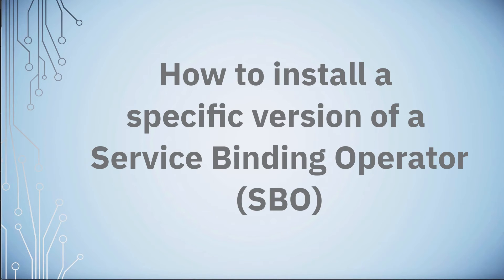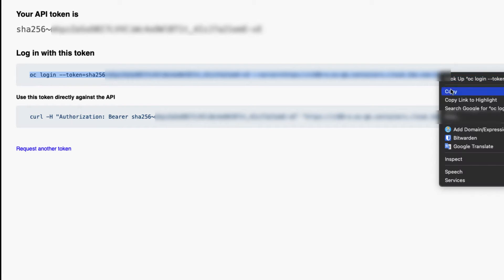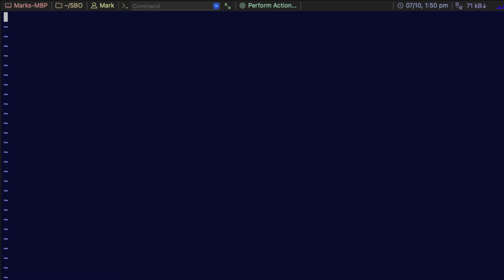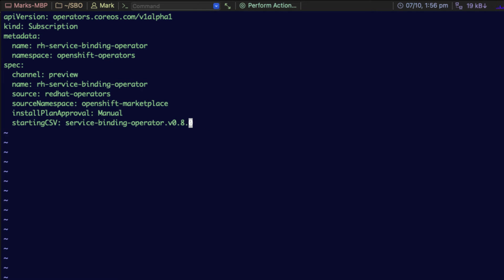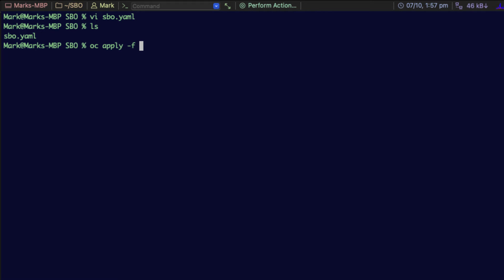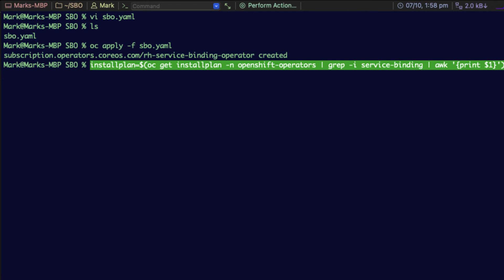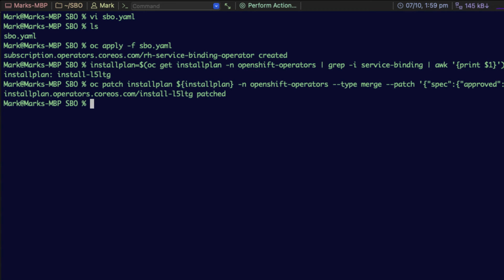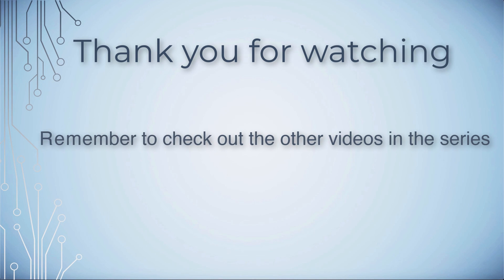How to install the service binding operator (SBO) required for Maximo Application Suite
In this video you will learn how to install the service binding operator 0.8.0 which is a pre-requirement for the Maximo Application Suite (MAS) install.